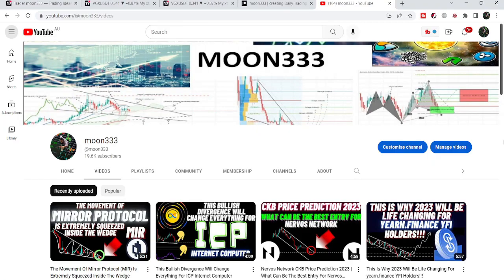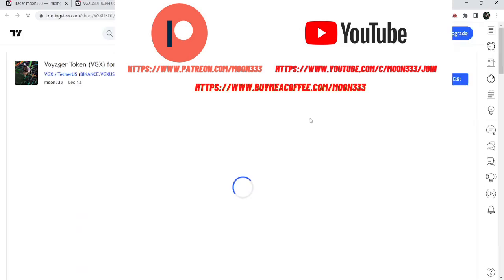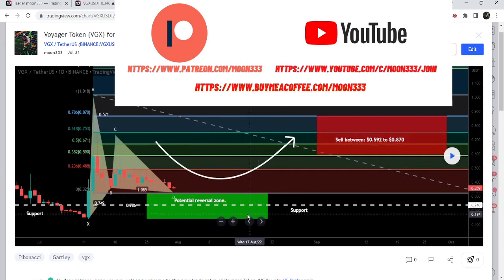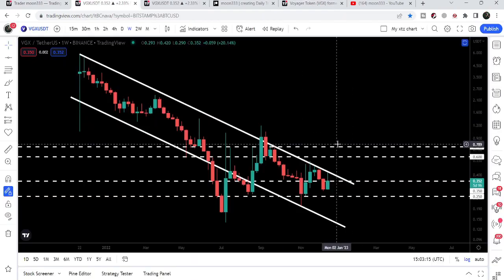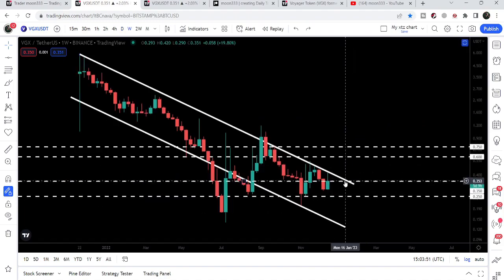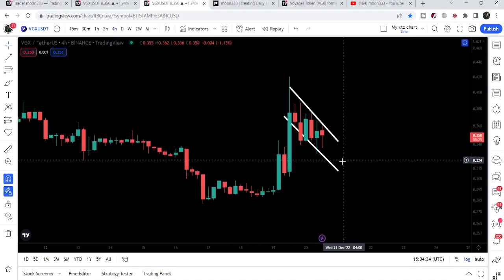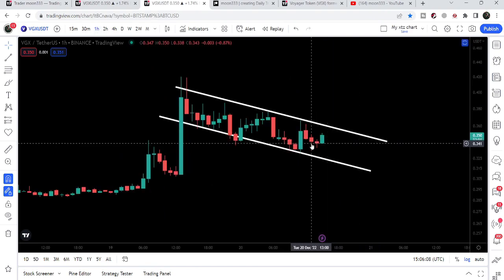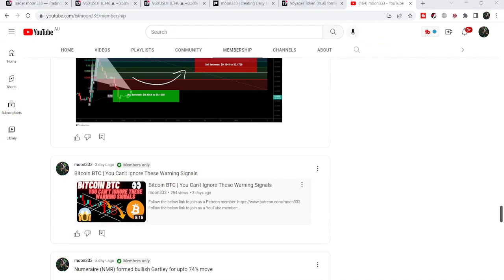Voyager VGX Price Prediction 2023 | This Will Be The Biggest Move Of 2023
Here is the report for the trade signals for the month of Nov, 2022:

If you use my below links to exchanges to get better rewards:
Link for Bitget exchange, for best trading bonuses: